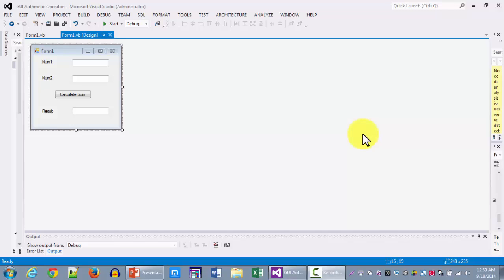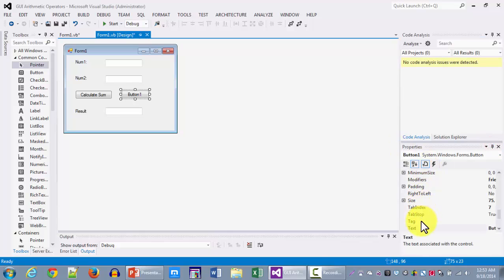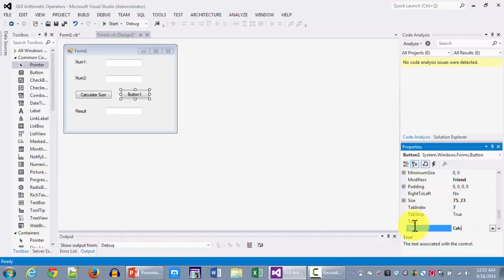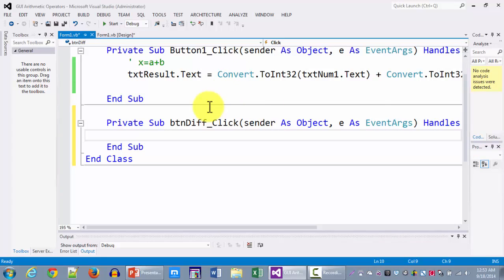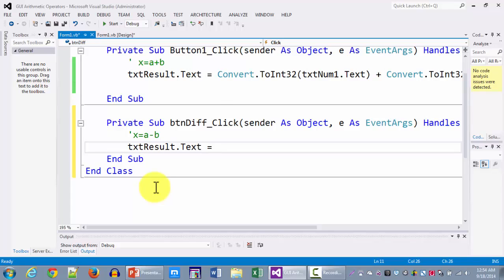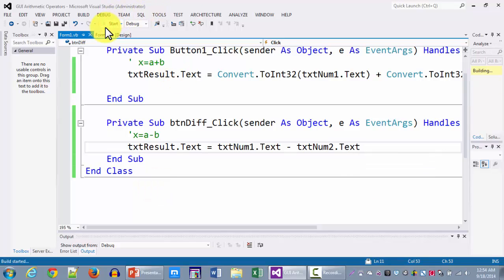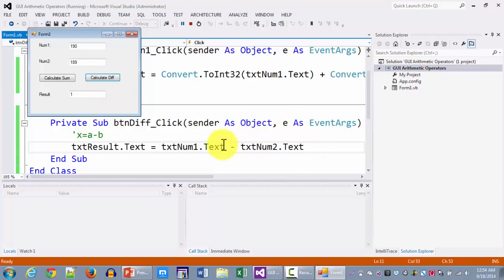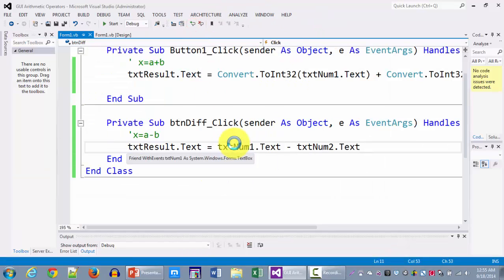Visual Basic- Arithmeric Operator Difference between numbers